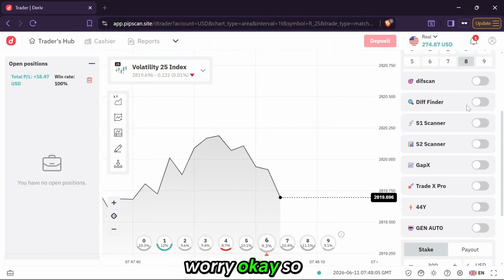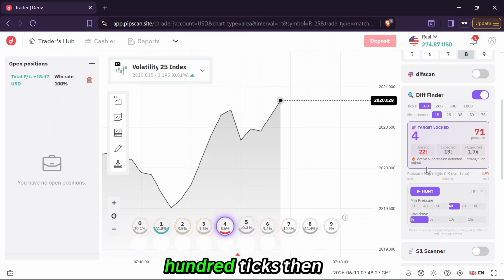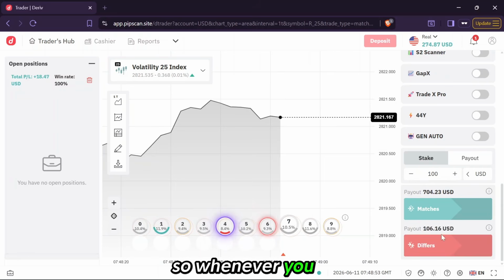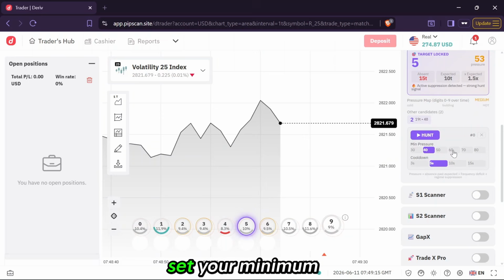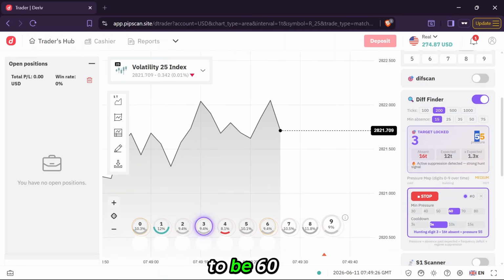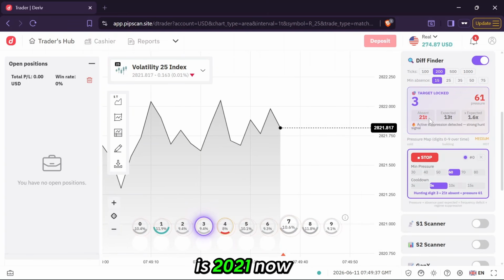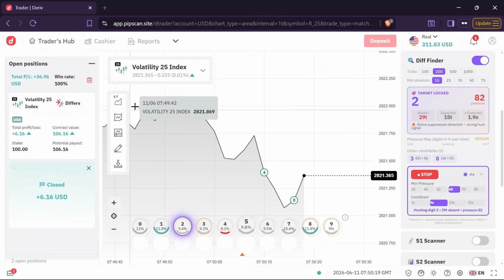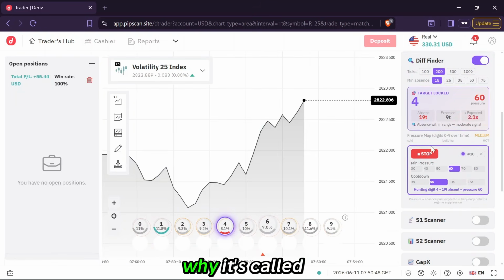I Built a Better Version of Deriv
📲 Join the community for updates and tools